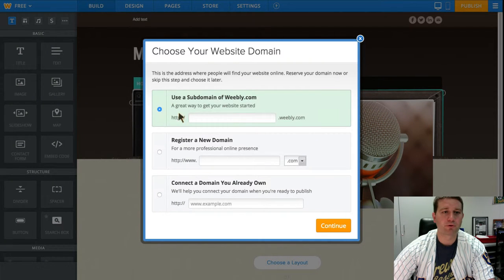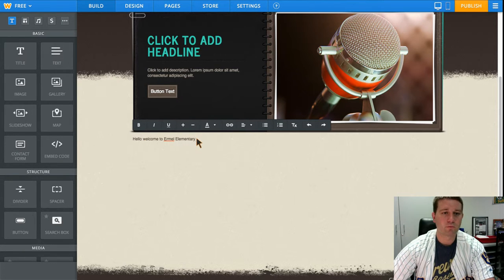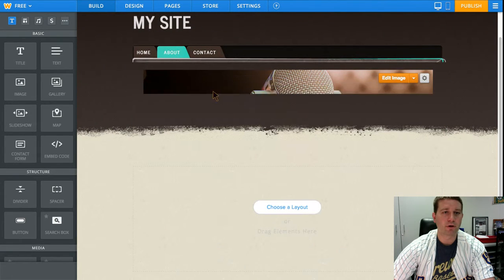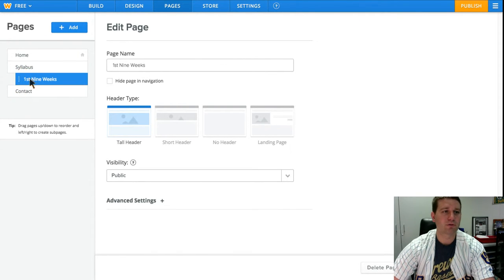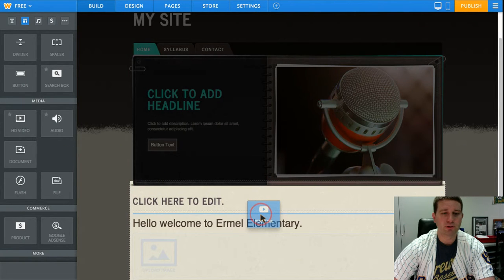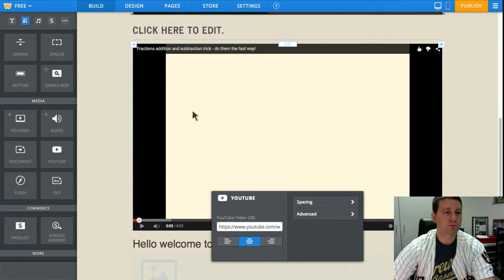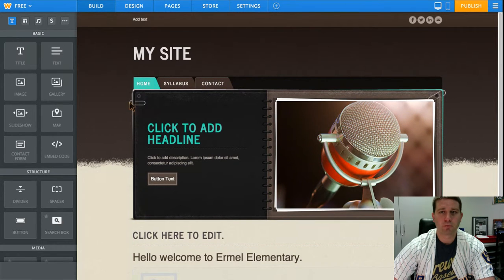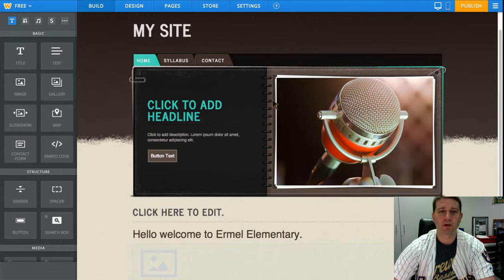Weebly- Get Started